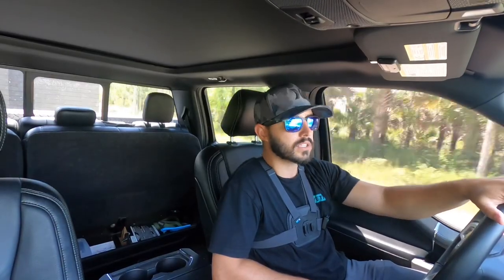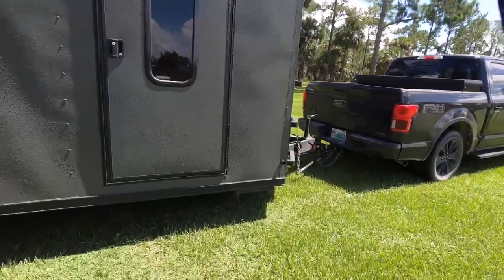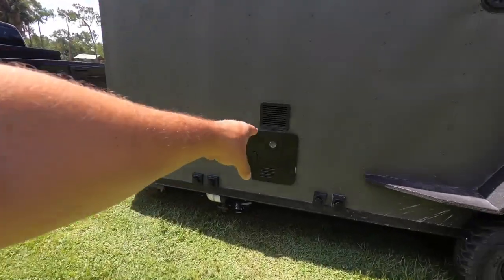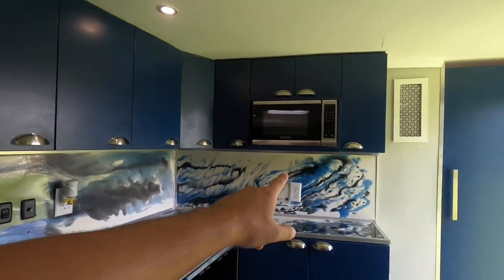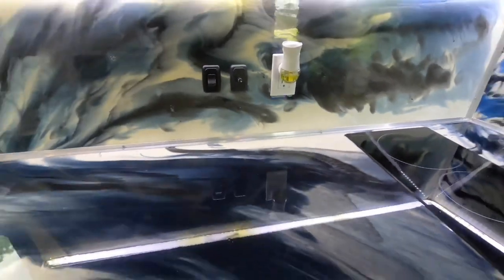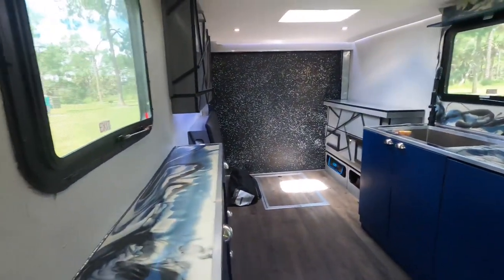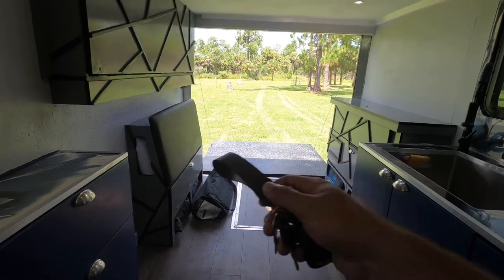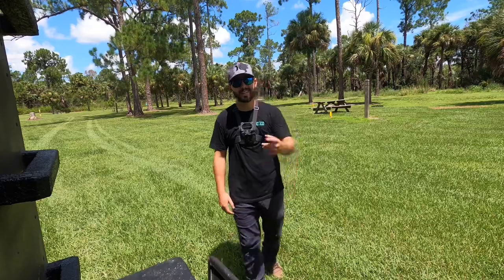Cargo Trailer Camper Conversion… Toy Hauler, Tiny House, Bathroom, Walkable Roof, Overland… Tour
Join me as I take you for a tour of my cargo trailer camper conversion. This was originally a cargo trailer, box trailer, utility trailer, enclosed trailer 16 x 7 which I converted into a camper. I have made a couple videos showing the trailer but many have asked questions and want to see the camper so I defided to make another tour video

Hauled around by a Ford F-150

Check out my custom cargo trailer conversion, this is a 16 foot cargo trailer with large bathroom with teak wood and spa shower unit and fold down sink. The kitchen has waterfall counter tops that connect to the backsplash with large kitchen sink and much more. Lithium ion batteries and solar panels help run when off grid. 360 degree exterior led lightning.

A tiny house on wheels with a bit of luxury, this can be your hunting trailer, fishing trailer, family camping trailer, overlander. It can get you to some of the rough spots and keep you off the grid while having many of common home luxuries. If you love van life or overland rigs then I think you would like this as a good alternative as well.

If your into overlanding, overland rigs, tear drops, van life or RVS then I think you’ll like this channel

🎬 Welcome to TACL Together 🏕

This Channel is all about Travel, Adenture, Camping, and Life -Together

It is all about Life as I see it...

Take time out and join us on our camping adventures when you watch TACL Together.
➡️  Exploring America’s top beauty spots and nature reserves, this channel is dedicated to traveling, camping, and more.

Often joined by our furry friend, experience life with us as we review popular camping destinations and parks ✅

➡️  Inviting you on our travels, you can be sure to enjoy the best that America has to offer with recommendations, tips, and tricks to help make your own trip a little easier.